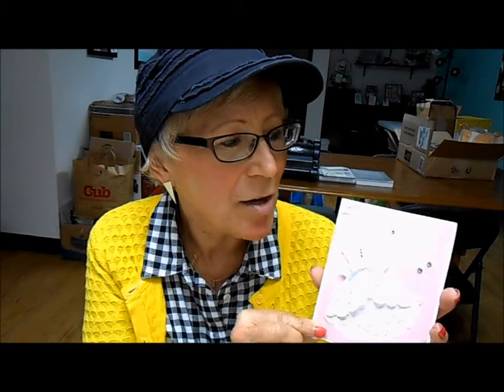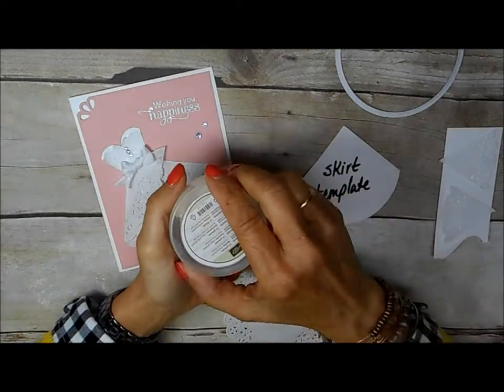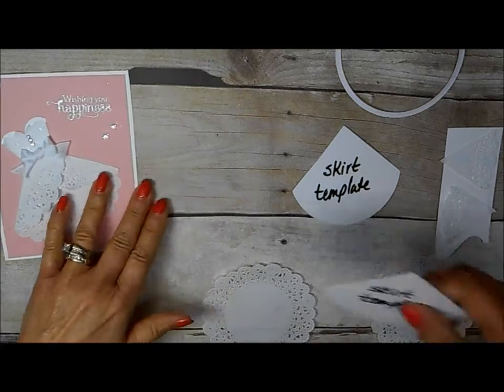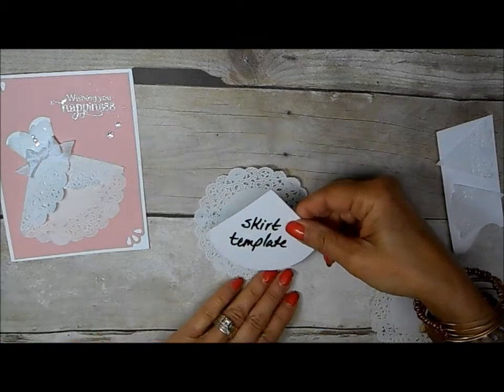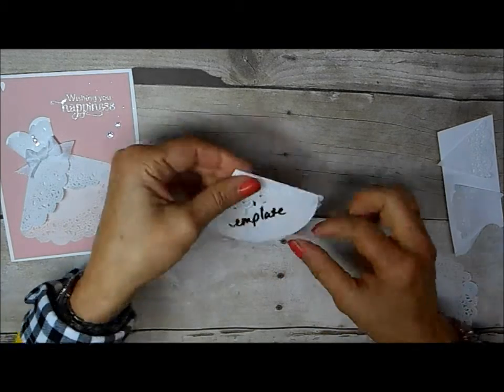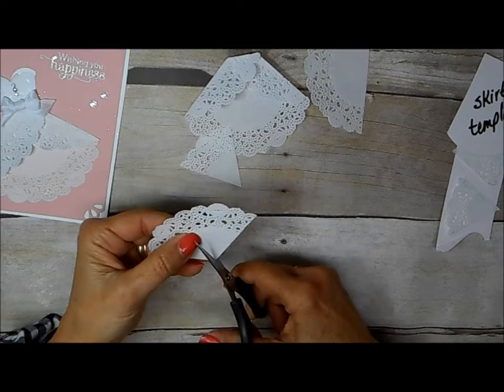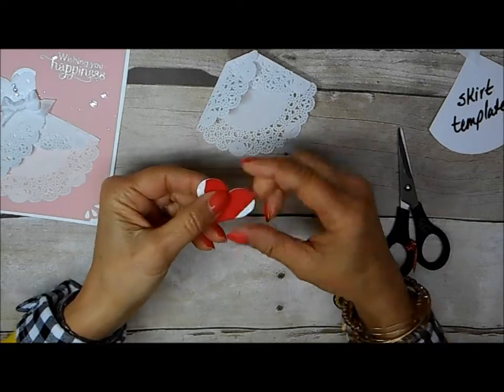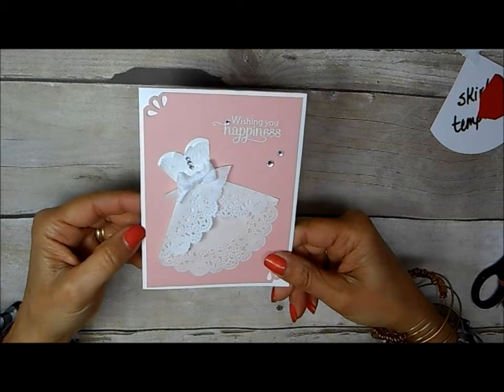Tea Lace Doily Wedding Dress Card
Check out this adorable and easy method to make a wedding dress using Stampin' Up!'s 4" Tea Lace Doilies and Sweetheart Punch!  Super easy and oh so cute!